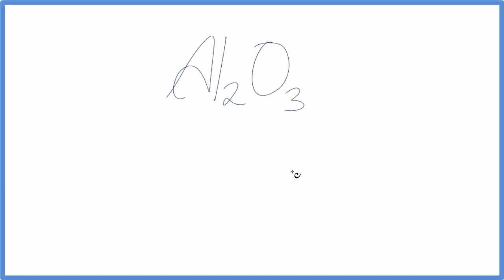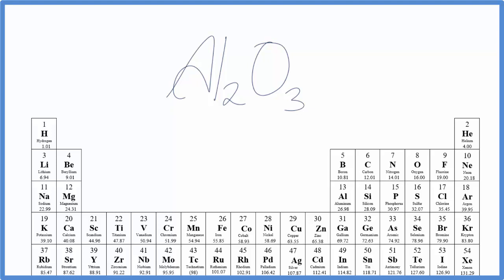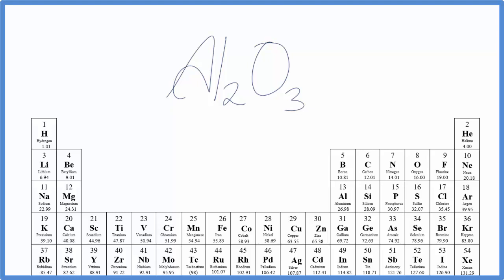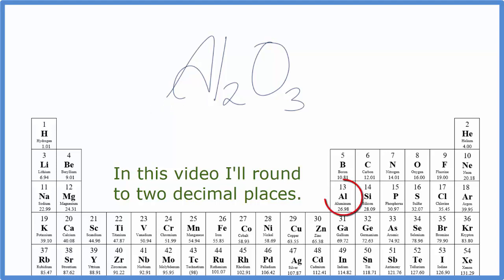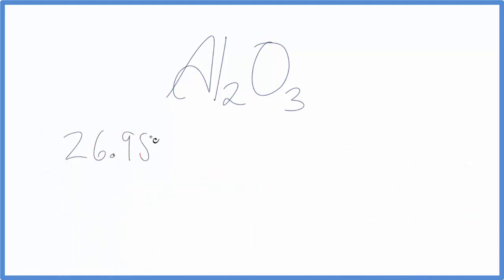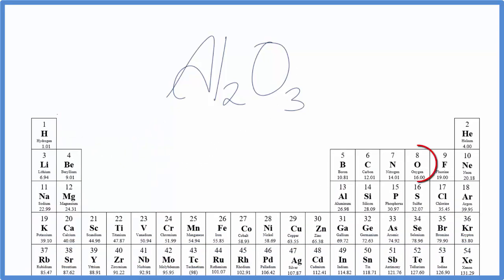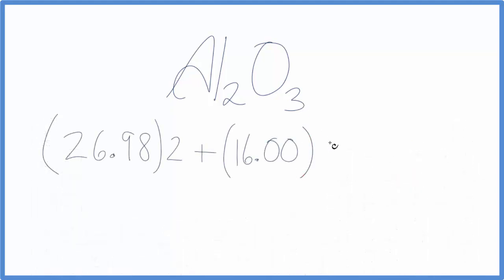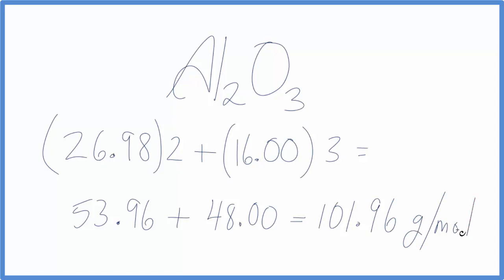Molar Mass / Molecular Weight of Al2O3 (Aluminum oxide)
Explanation of how to find the molar mass of Al2O3 : Aluminum oxide.